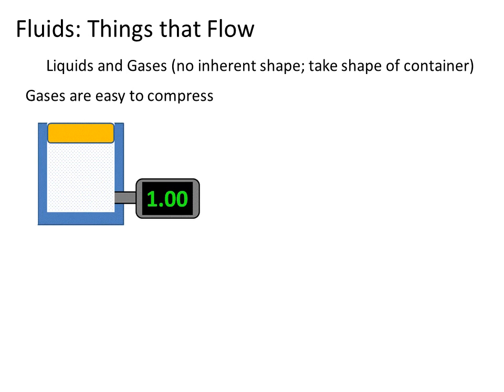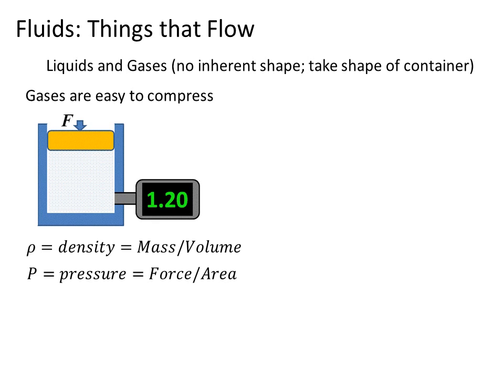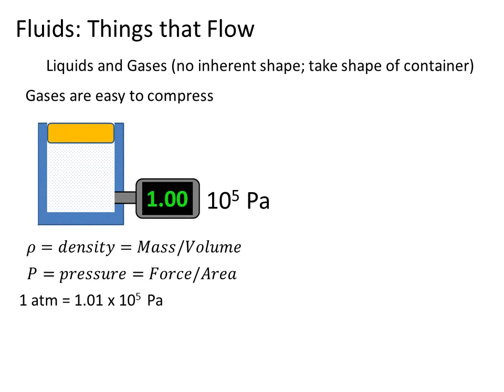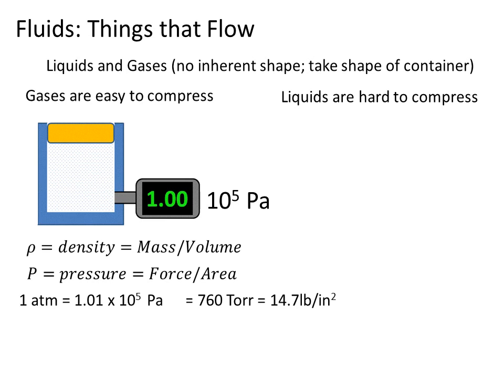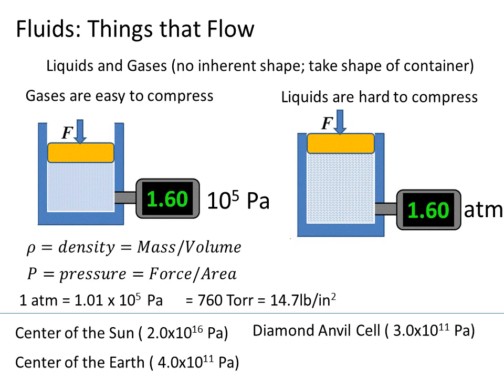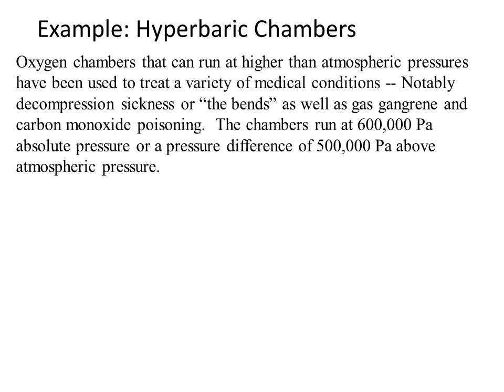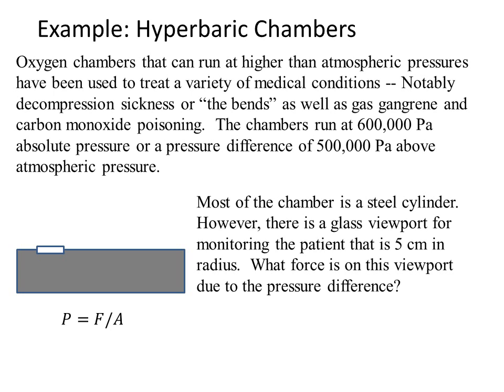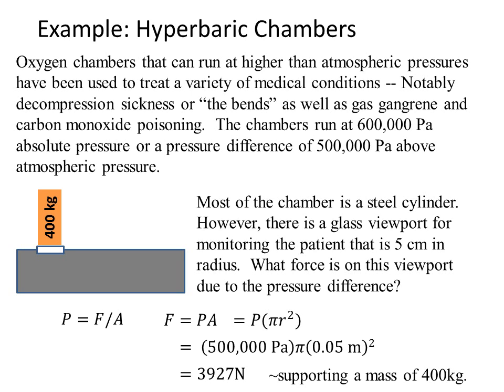Gases and Liquids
fluid introduction